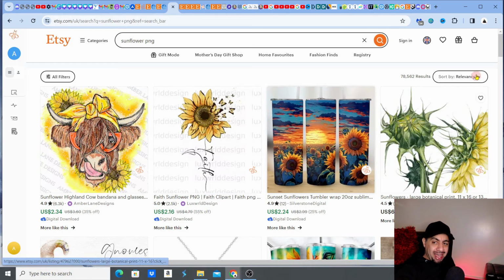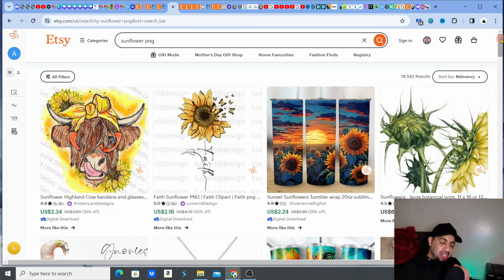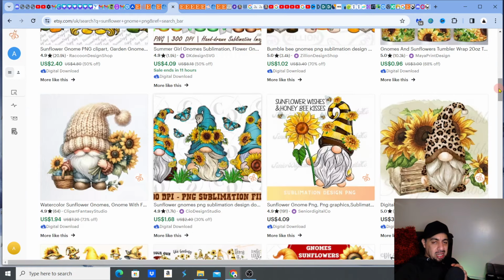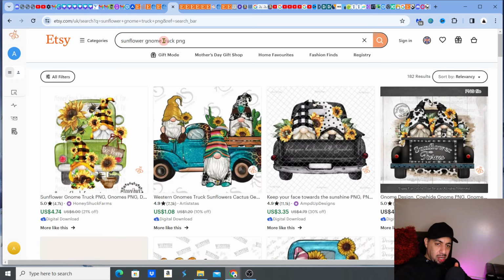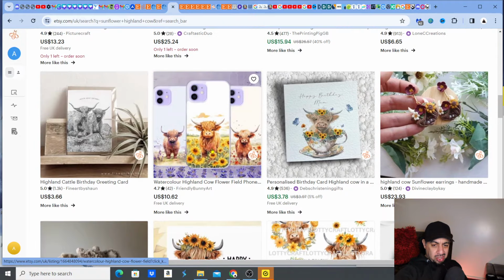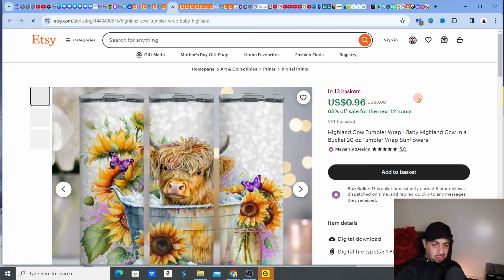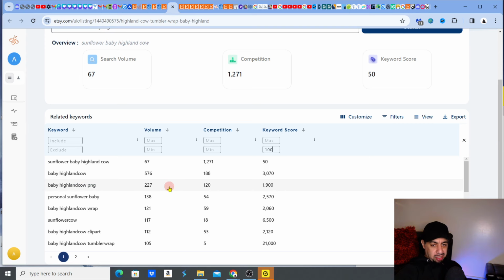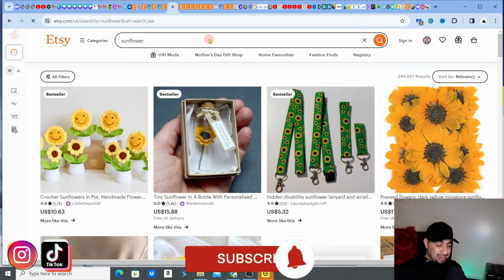SECRET Strategy For Expert Etsy Product Research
Increase your Etsy sales by 10X with this secret strategy using EverBee. I will show you how to use this powerful tool to find unsaturated digital products and print on demand items on Etsy.
(Designing Websites)
✅►►MIDJOURNEY
(Ai Upscalers)
✅►► AVC LABS- Fantastic upscaler
WHAT NEXT? 🗺️